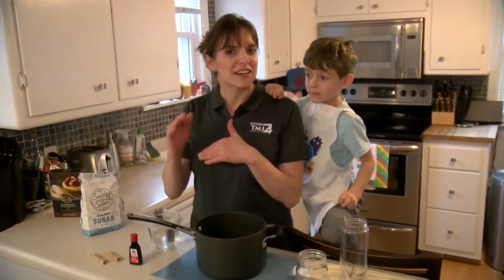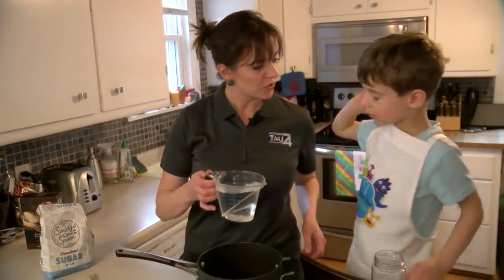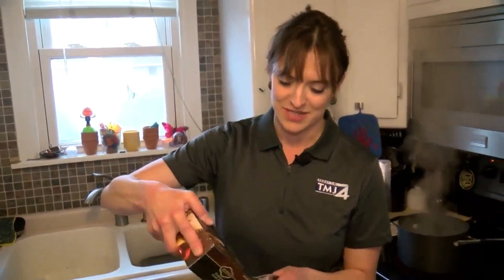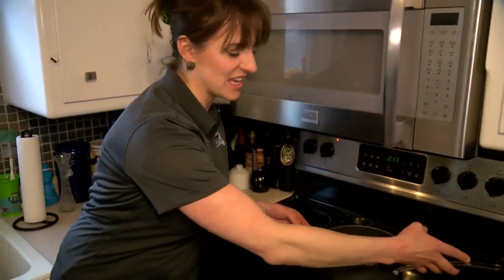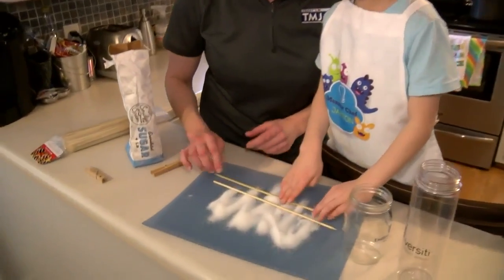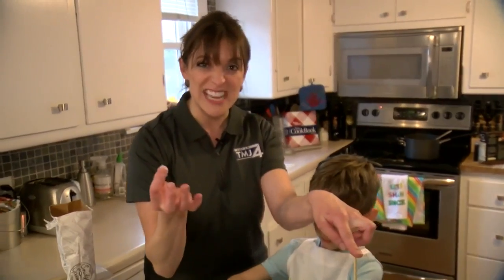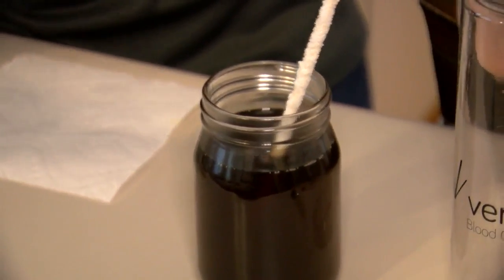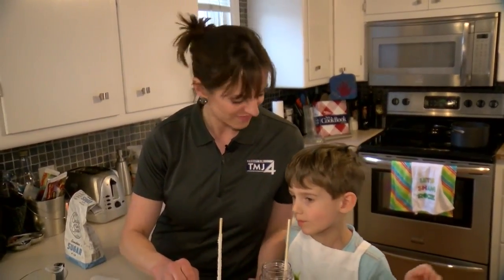Fun at-home experiments to do with your kid during self-quarantine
How to make rock candy! It's easy, fun, and a perfect science experiment to do with your kids while on self-quarantine.